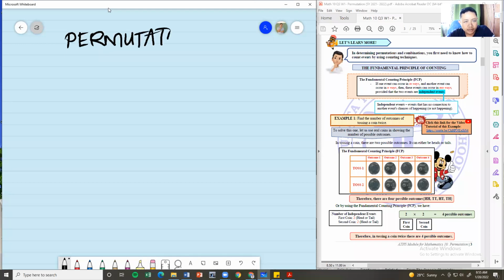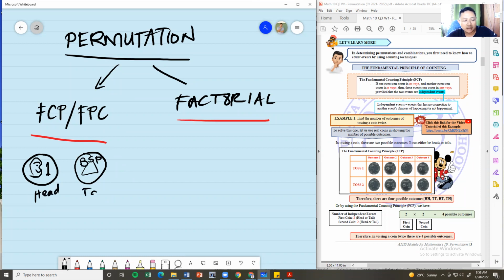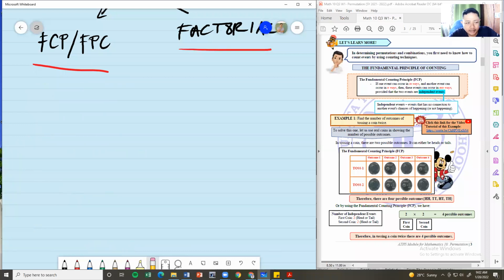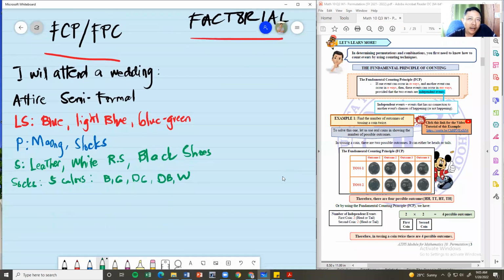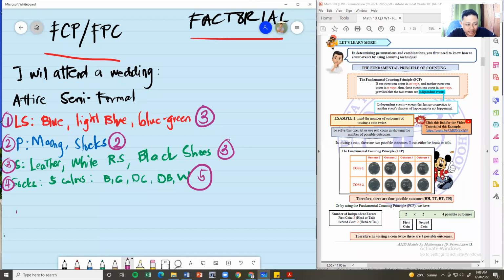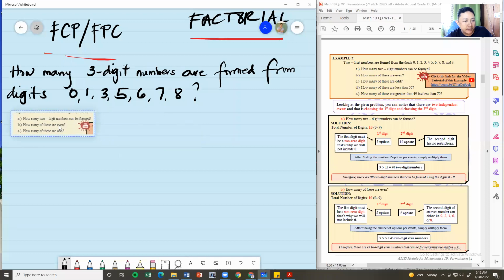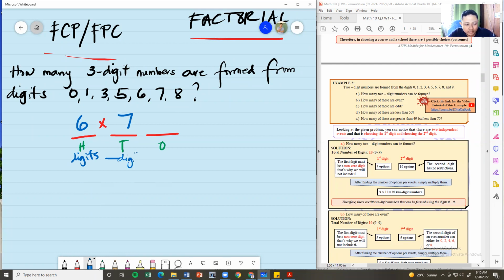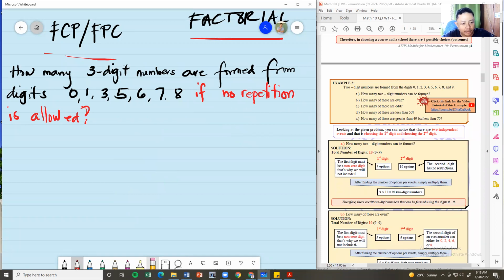Math 10 1 Q3 W1 Recorded SC Part 1